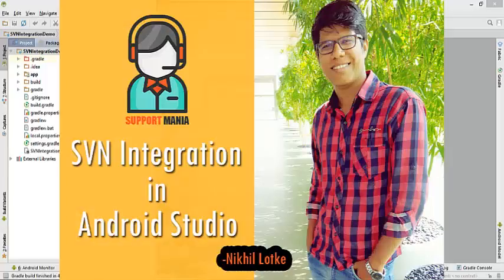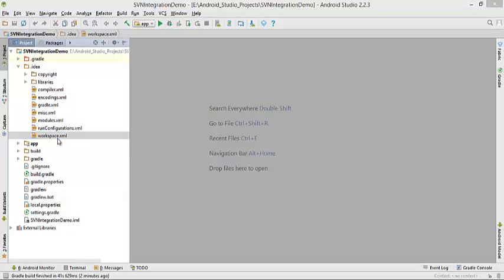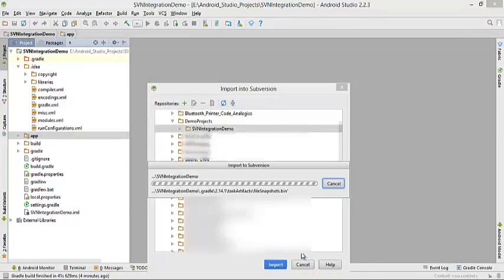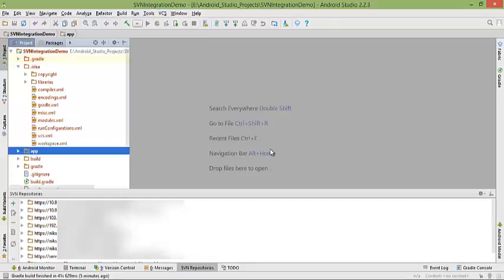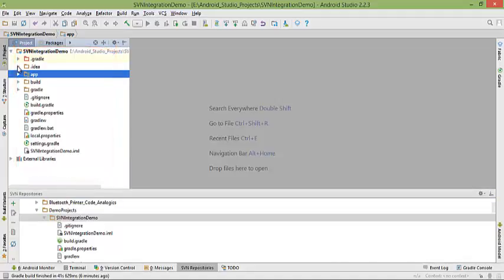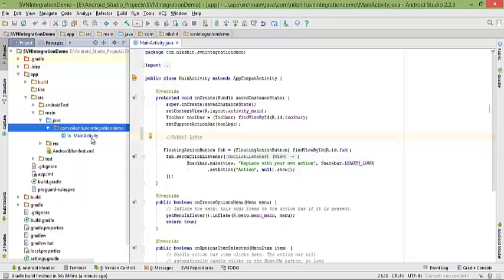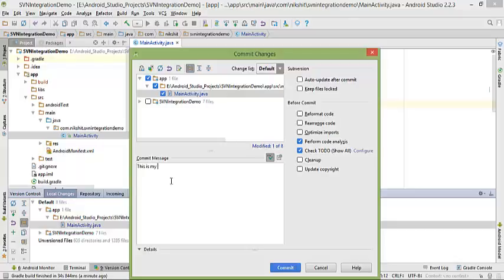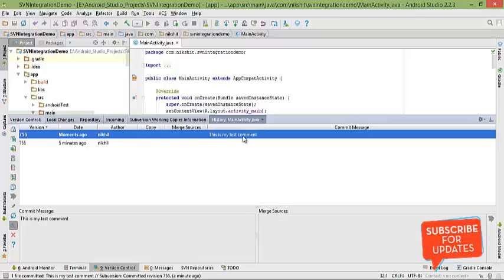Subversion (SVN) Integration in Android Studio